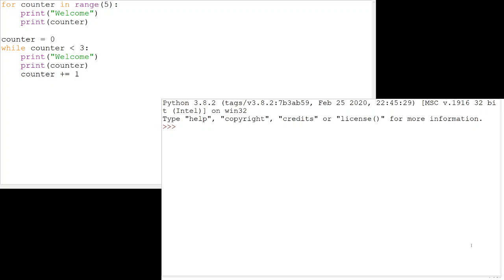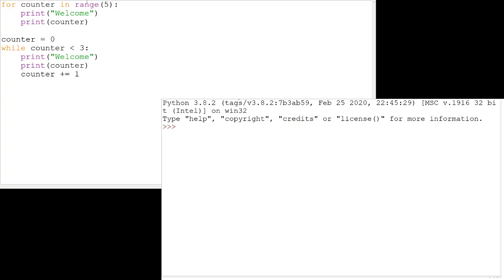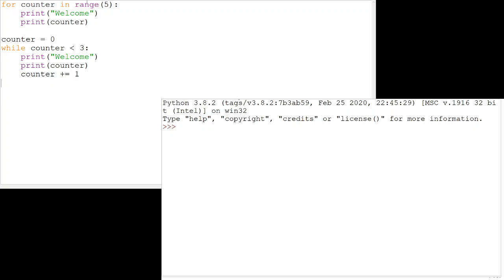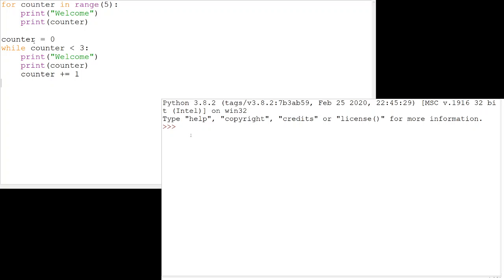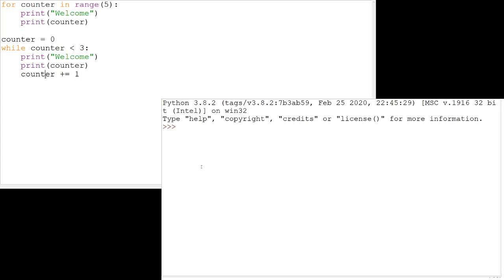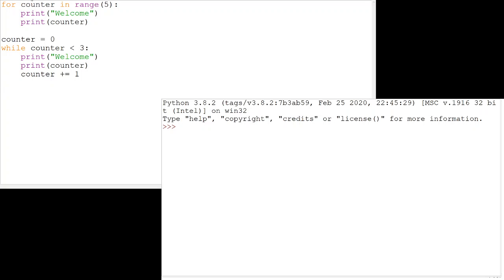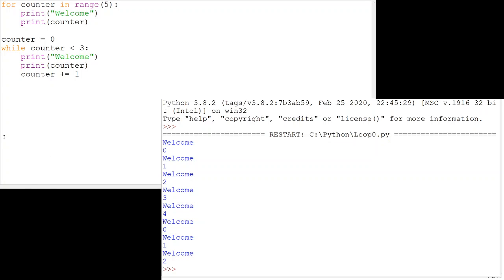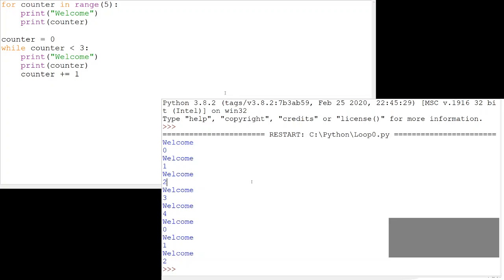Python loops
Around 2:41 mark, I say 'for' by mistake in place of 'while'